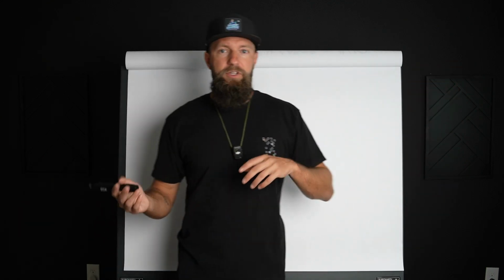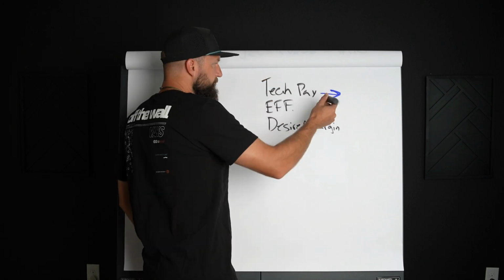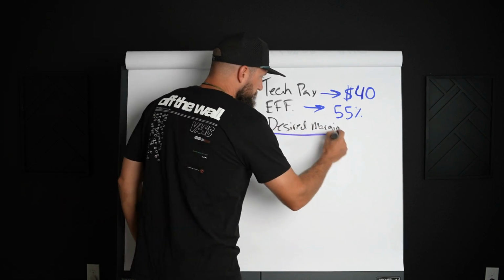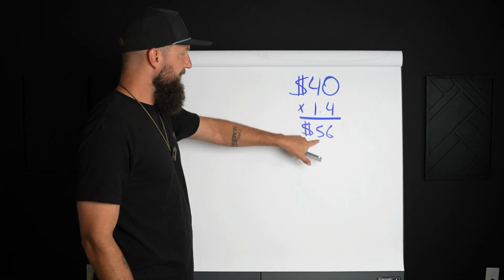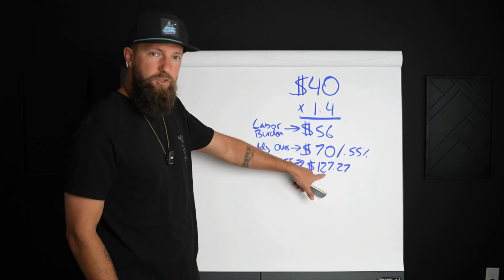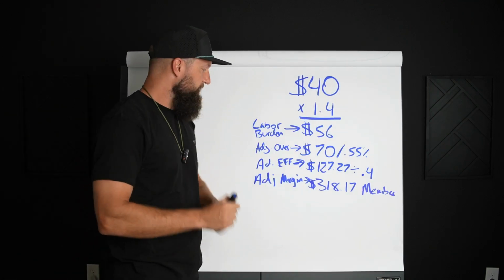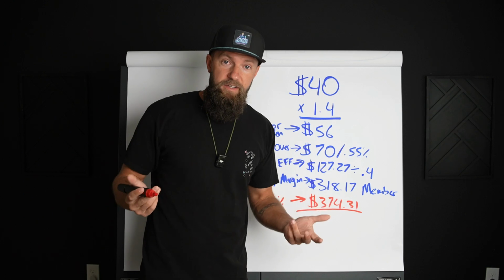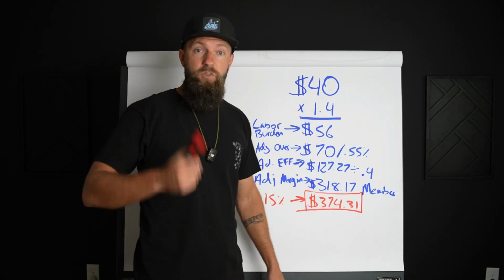Price Jobs Like This or Risk Going broke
🤝 I help plumbers run their business on auto pilot 💸